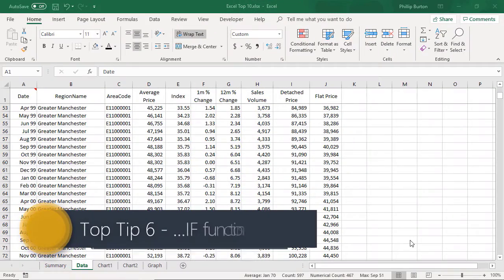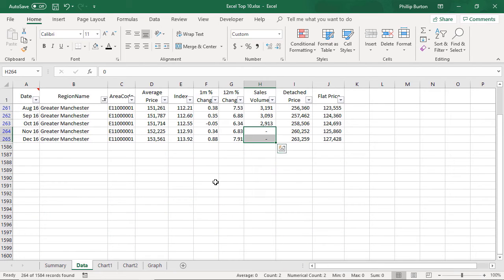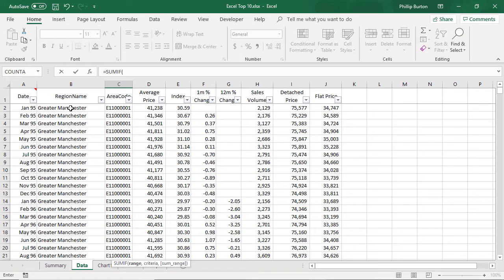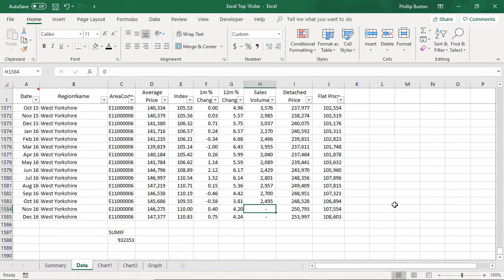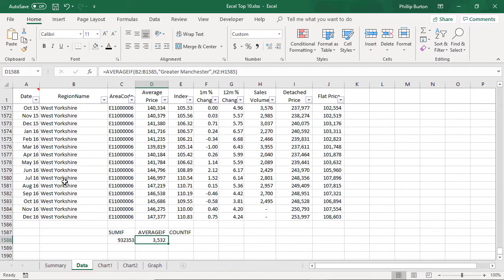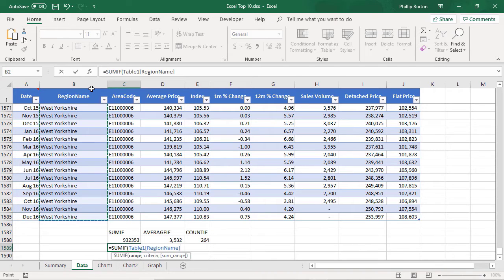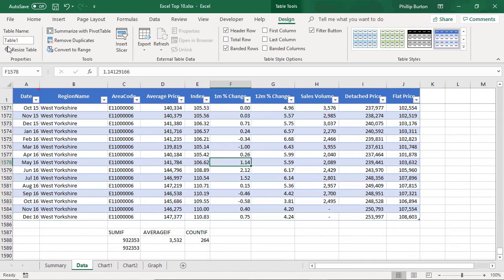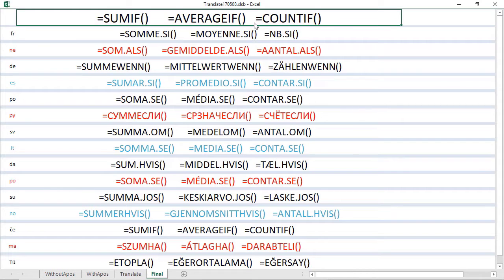Excel Tip Number 6 - SUMIF, COUNTIF, AVERAGEIF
My top tip number 6 is the first formulas in this series, and are the first functions to go beyond SUM and COUNT. More below.
1. Beginner to intermediate (11 hours)
2. Intermediate to Expert (11 hours)
3. Visual Basic for Applications
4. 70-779 Analyzing and Visualizing Data with Microsoft Excel (16 hours)
The first functions that you will have learned will probably have been SUM, COUNT, AVERAGE. But what if you didn't want to SUM all of the values, but just some of them. Here's how you can do this, using the SUMIF.